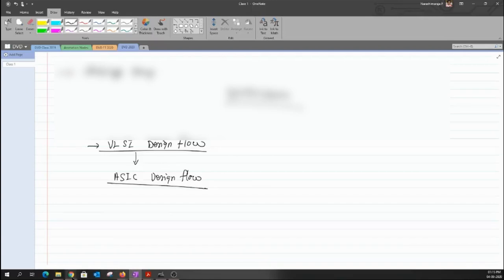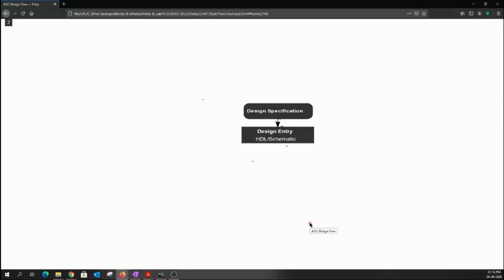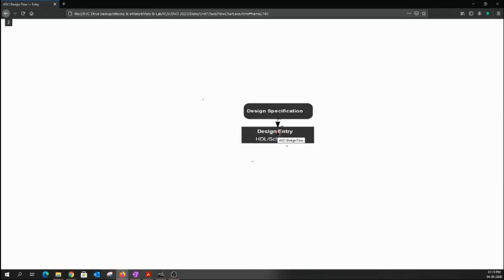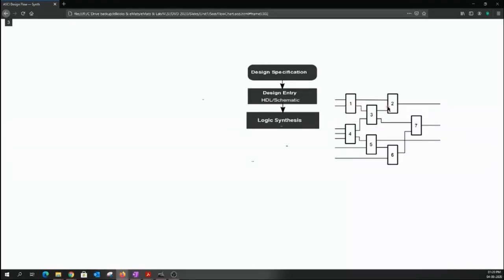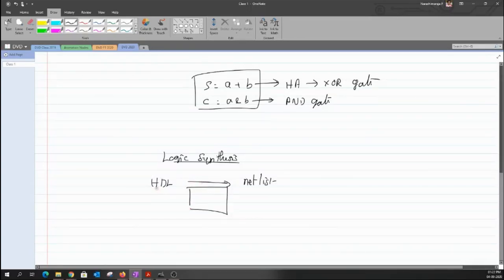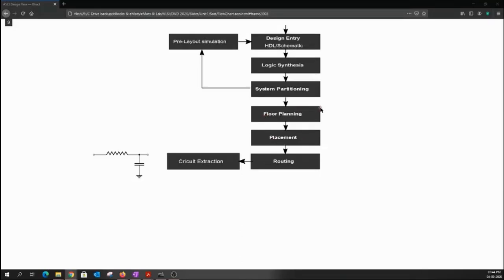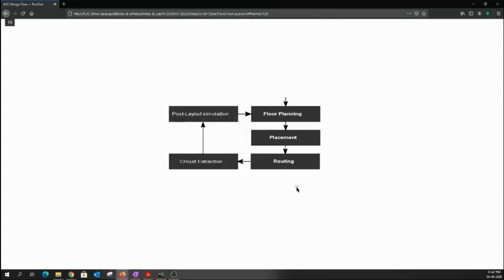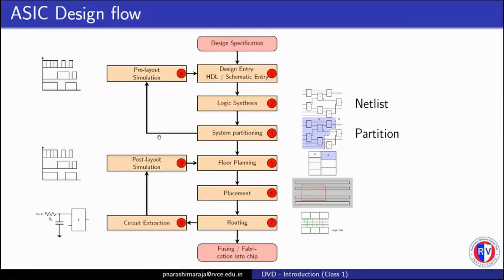VLSI Design flow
This video gives an overview of VLSI design flow, with more focus towards ASIC design flow